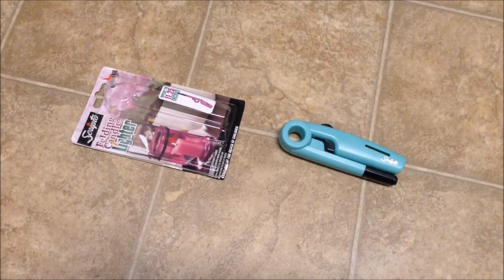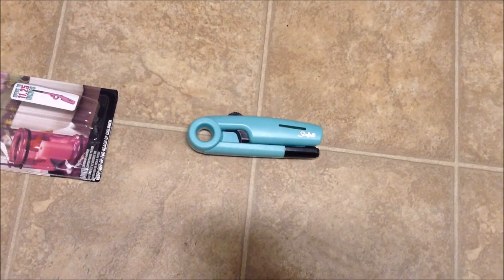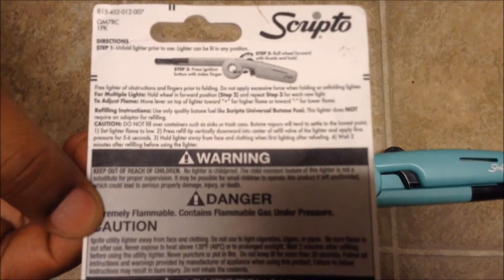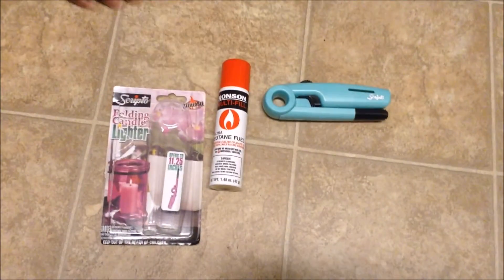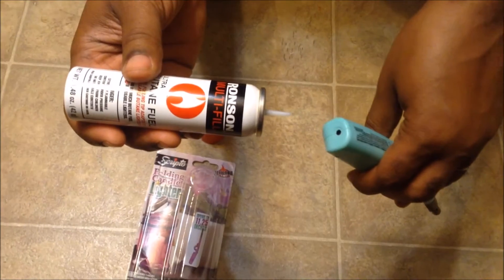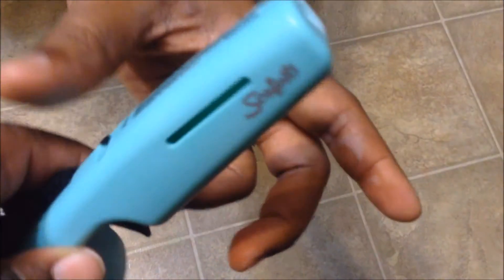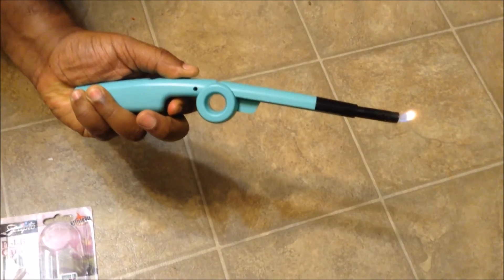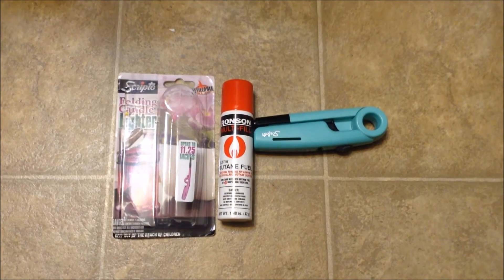How To REFILL BUTANE LIGHTER Scripto Folding Lighter DEMO & REVIEW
Great NEWS! For under $3.00 you can refill your LIGHTER!
Have you ever wondered how to refill a Butane Lighter? Here's a DEMO. Always READ your personal instructions to your lighter before beginning.